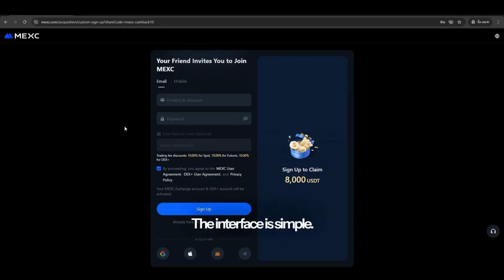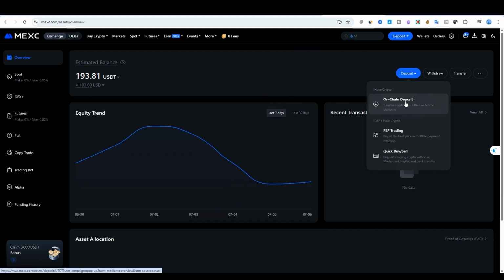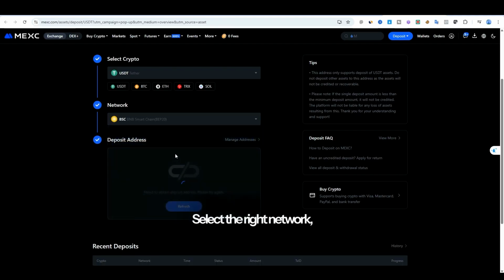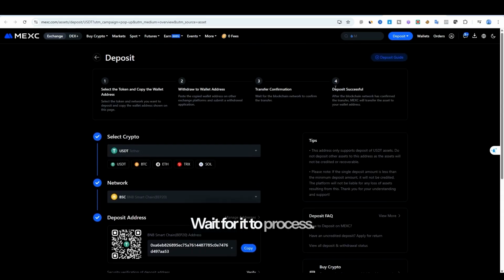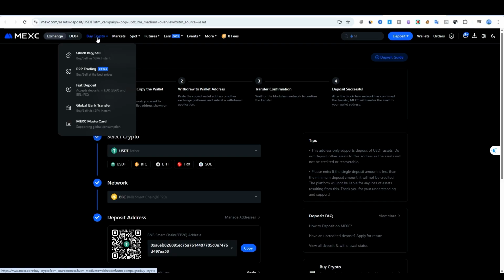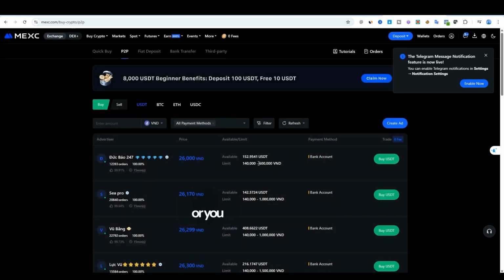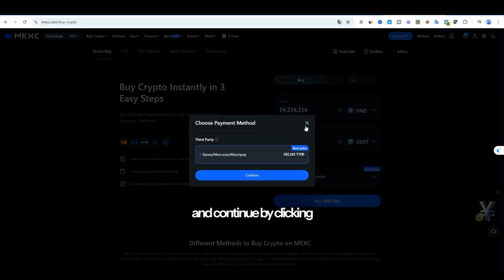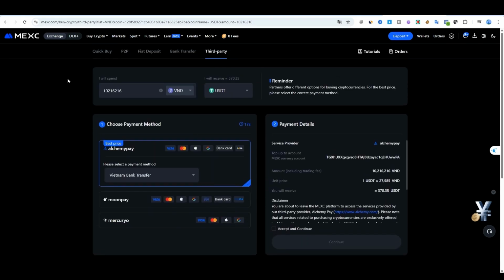MEXC Deposit Guide 2026 (Crypto & Fiat) - Step-by-Step + $8000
How to deposit Money on MEXC (Crypto & Fiat) ✅ Step-by-Step Tutorial

Want to earn 8000 USDT? Let’s learn how to deposit money into MEXC Exchange with this simple step-by-step guide! 🚀 Whether you're new to MEXC or looking to grow your crypto funds, this video will show you exactly how to register, deposit, and start trading on MEXC.

In just a few simple steps, you can create a MEXC account and claim your special 8000 USDT reward for new registrants. Use the special MEXC code "mexc-cashback10" to save 10% on both Spot and Futures trading fees. Here’s what you’ll learn in this video:

How to register your MEXC account using email or phone.

How to deposit USDT from another exchange, including choosing the best network (BSC or TRC20).

How to deposit fiat and buy USDT using Visa, Mastercard, or peer-to-peer trading.

Key tips to ensure your account is verified before depositing funds.

CHAPTERS:
00:00 - How to Deposit Money into MEXC Exchange
00:42 - How to Deposit Crypto
02:31 - How to Deposit Fiat
03:39 - Alternative Method to Deposit Fiat
04:55 - Use Registration Link for Rewards